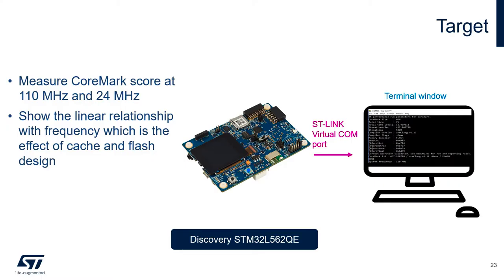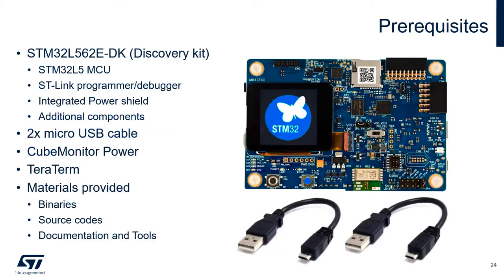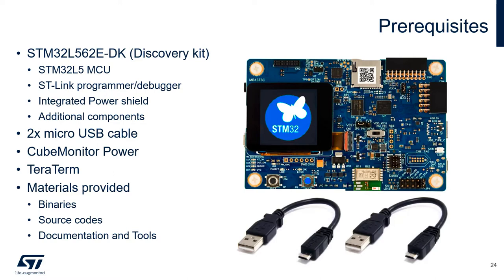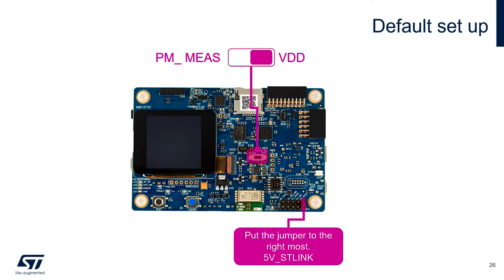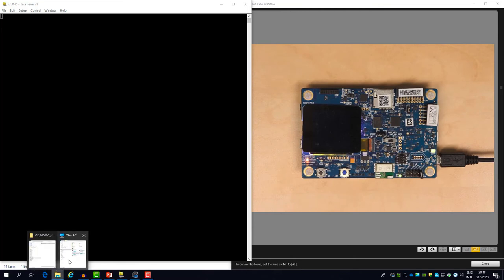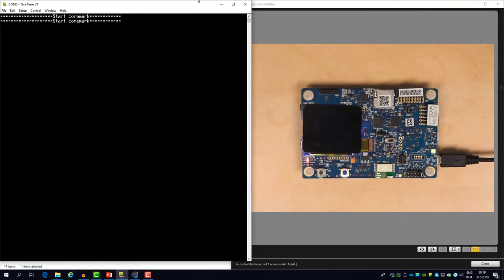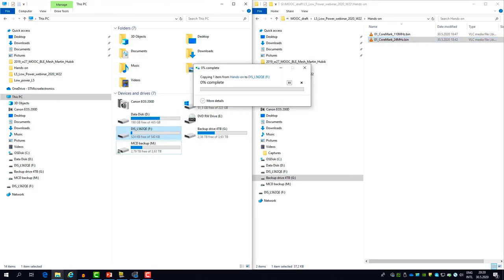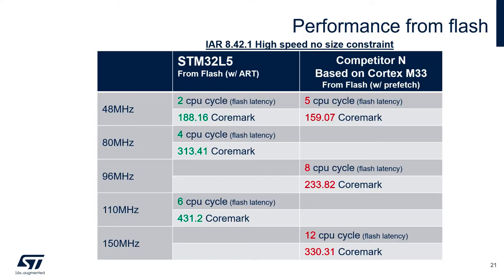STM32L5 what really matters with Ultra Low Power - 3 CoreMark lab